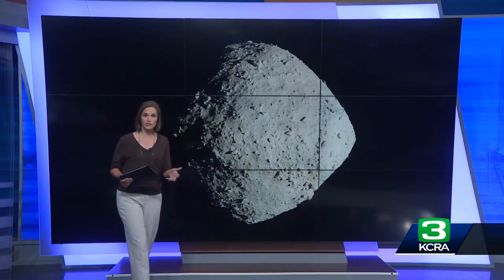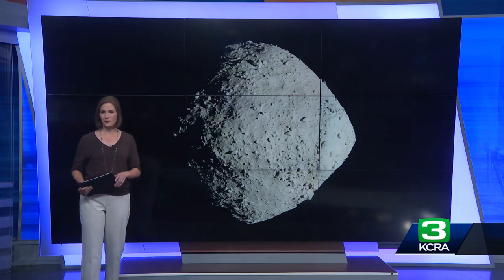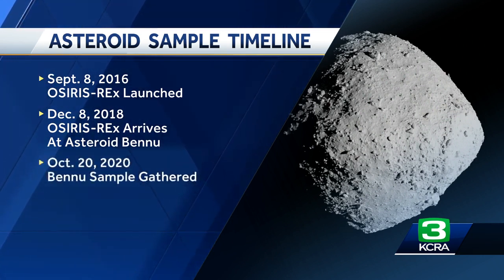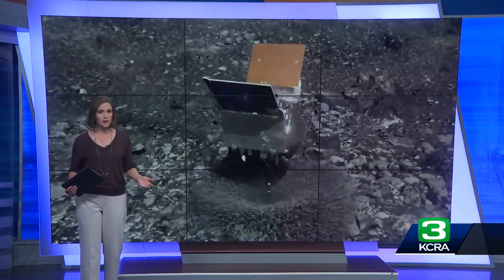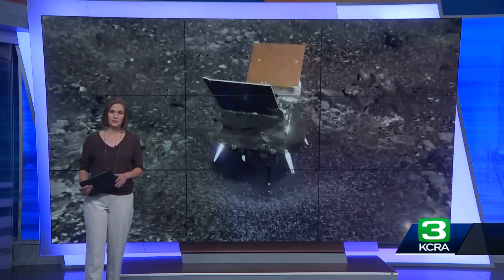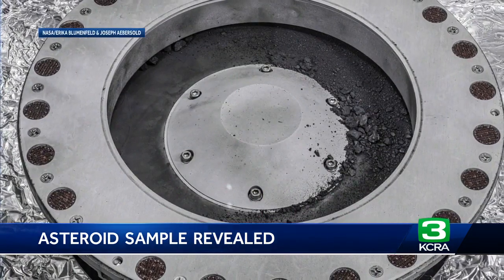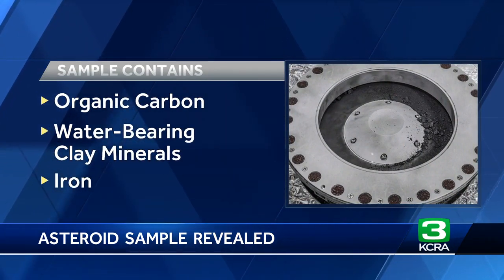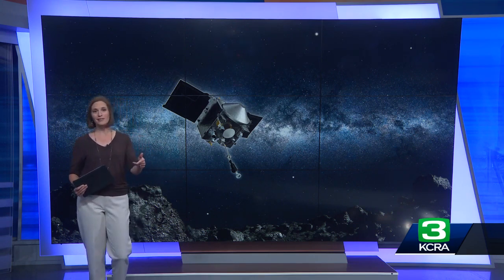NASA completes first-ever US mission to retrieve asteroid sample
Scientists with NASA and the University of Arizona revealed the long-awaited sample of asteroid Bennu on Wednesday morning, making it the first U.S. mission to successfully retrieve part of an asteroid.